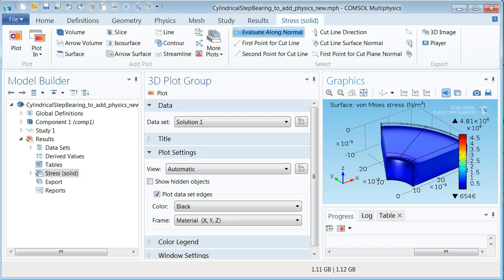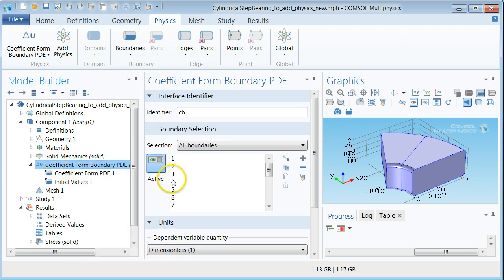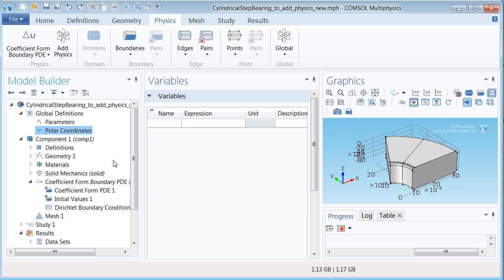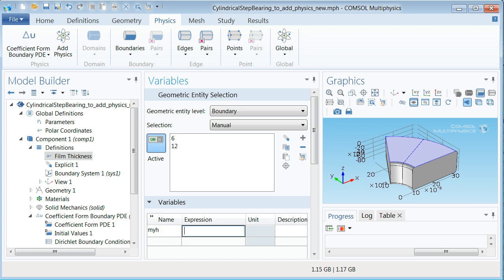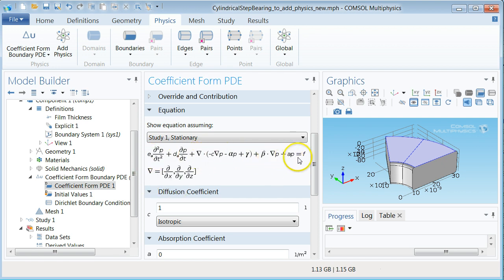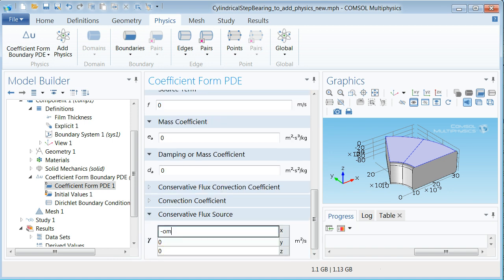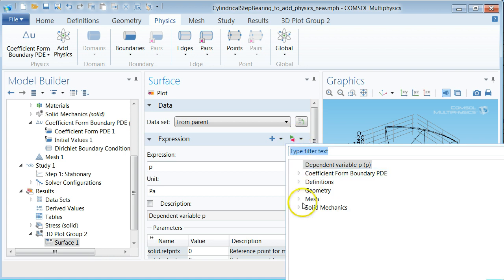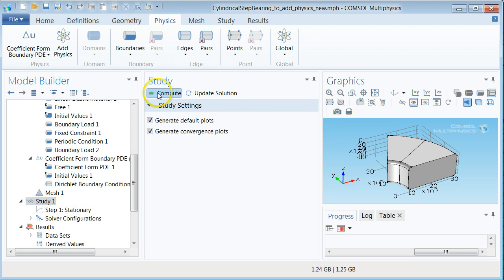Simulations in Tribology, Ass.5, p.4, Adding Thin Film Flow